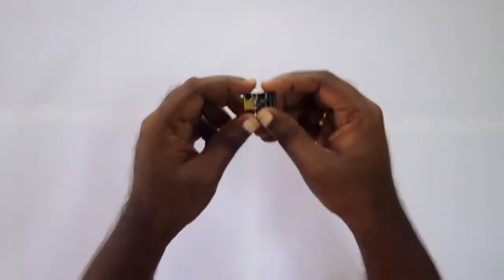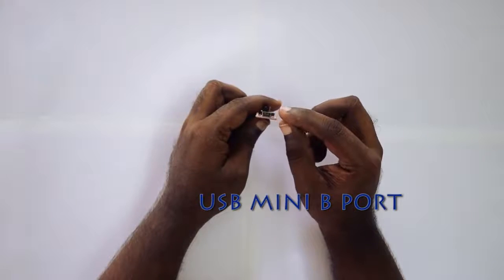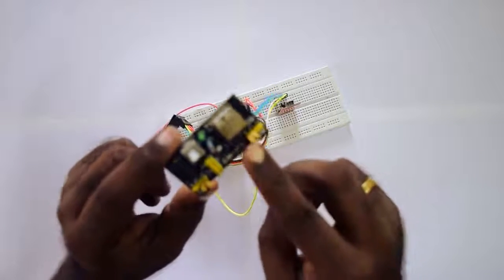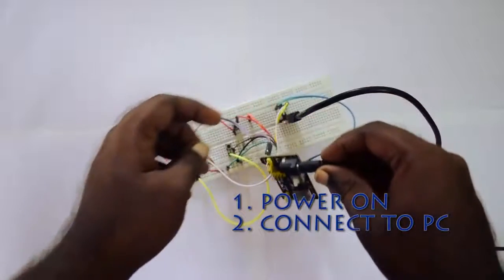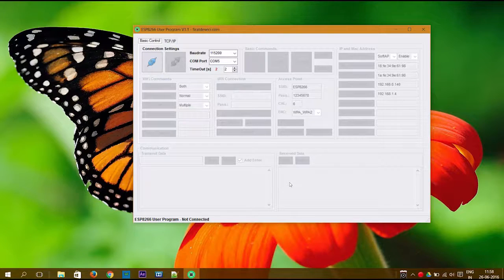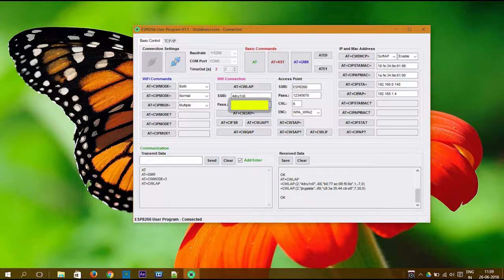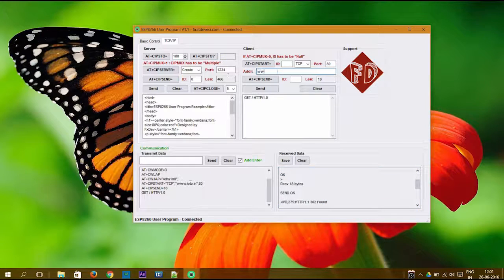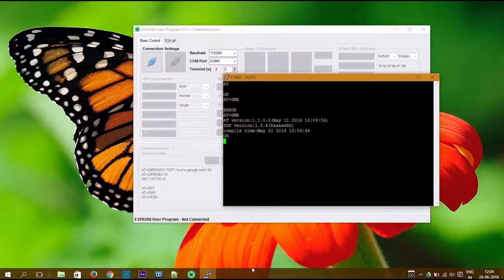ESP 8266 - Connect to PC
Connect ESP 8266 to PC using a FT232RL USB TO TTL .

The tutorial uses the esp8266 user program to test the device. also tries out the putty.

Hardware
ESP 8266

FT232 RL Serial Adapter

USB Mini B Cable